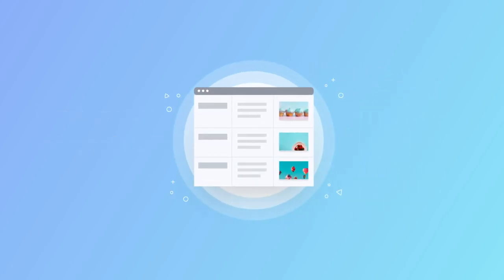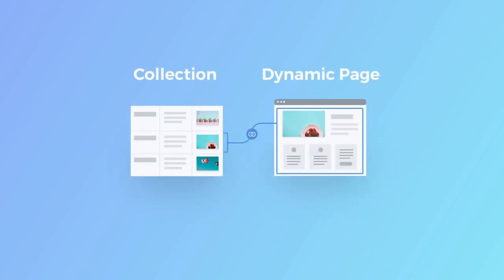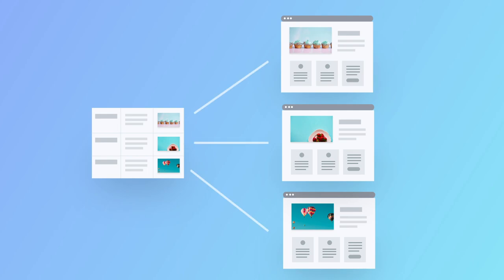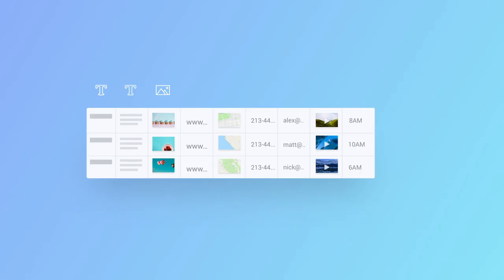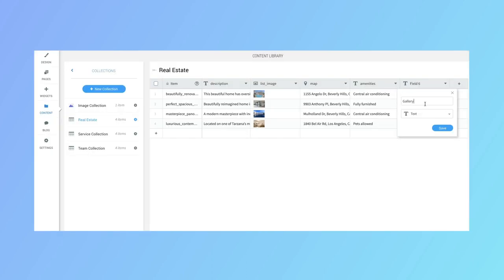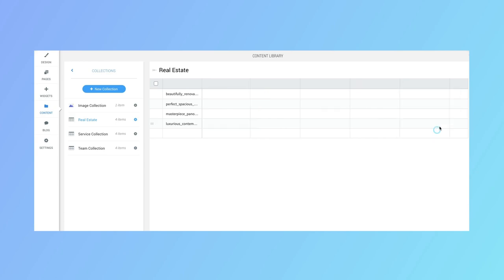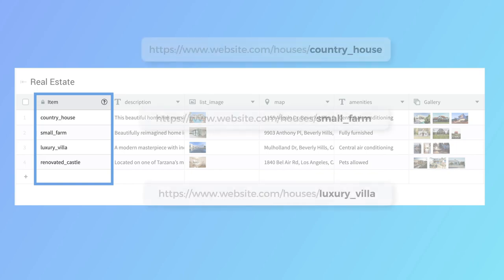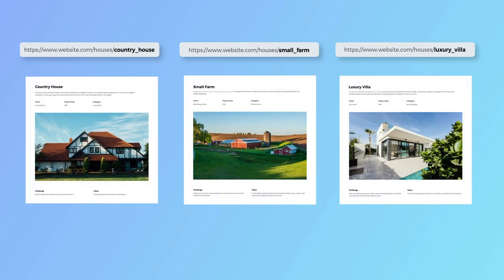How to use Internal Collections